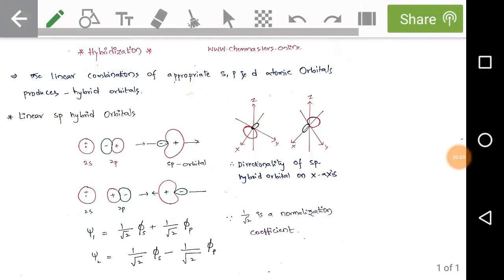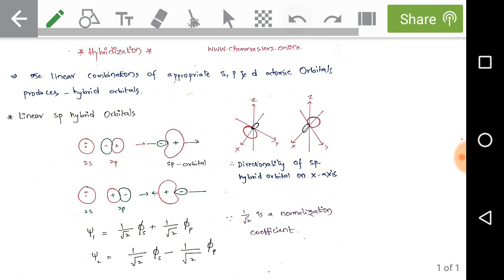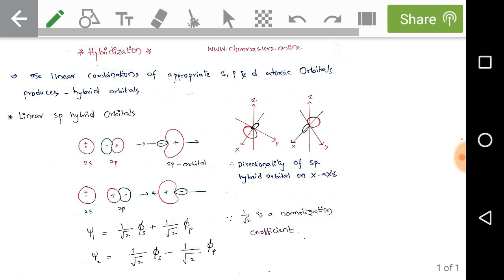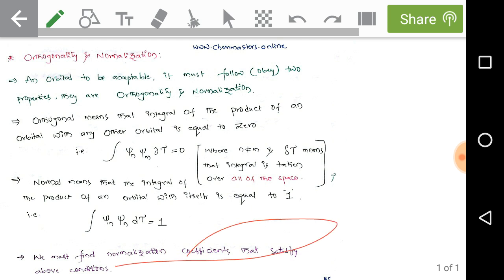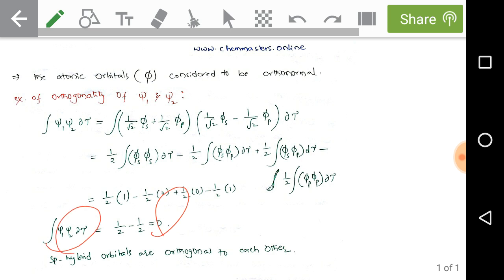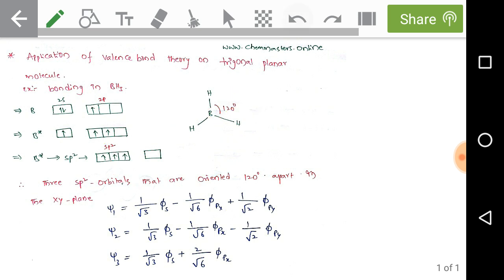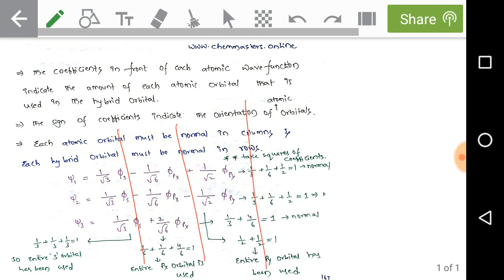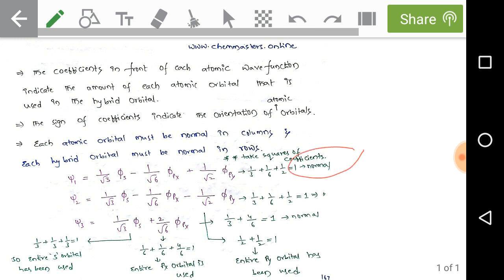Hybridisation | VBT | Basics of physical chemistry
this video deals with hybridisation of orbitals with the approach of valence bond theory (VBT).and also explains basic principles of orthogonality and normalisation which are must be followed by orbital to acceptable.and also deals with normalisation coefficient and it's importance.